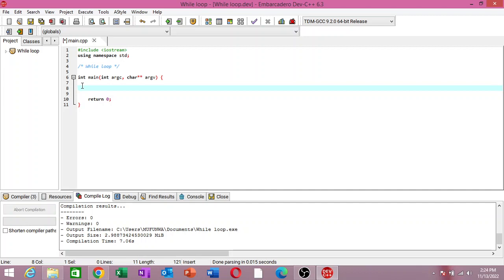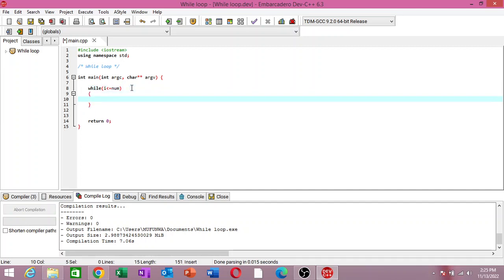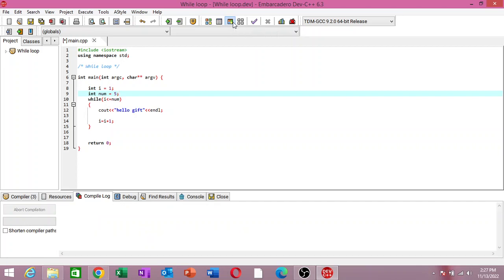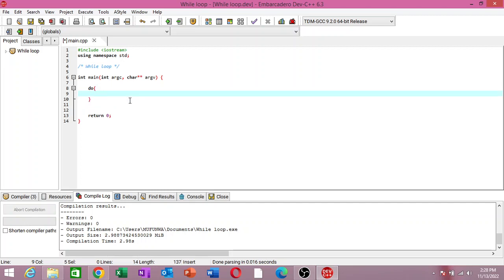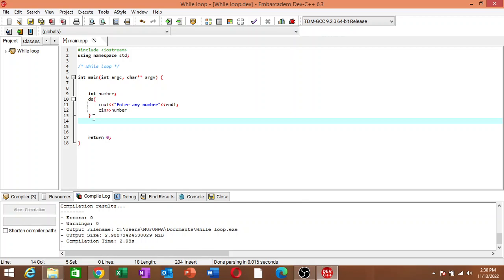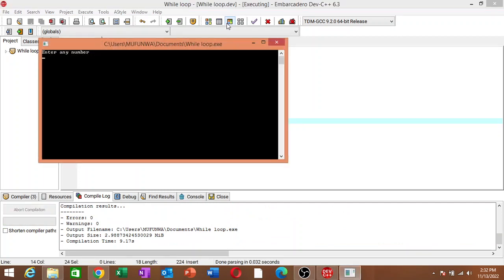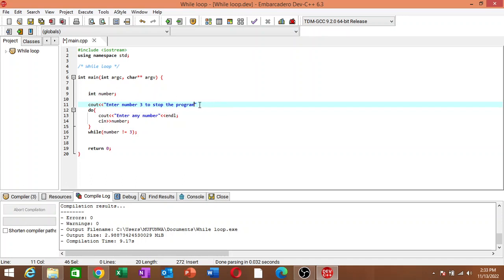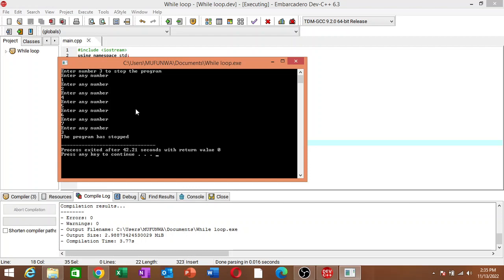While Loops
here i was continuing with loops and showing the diff between For loops and while Loops in C++